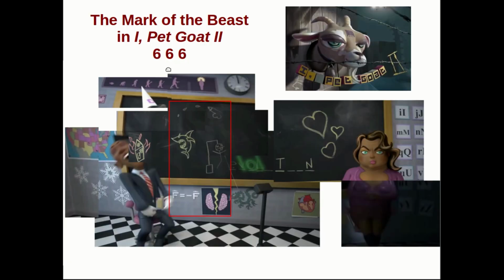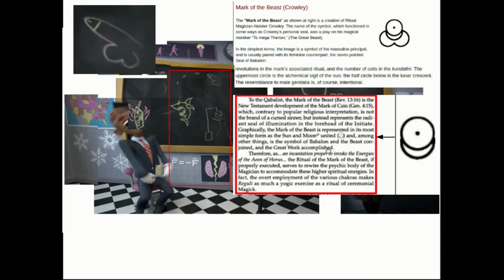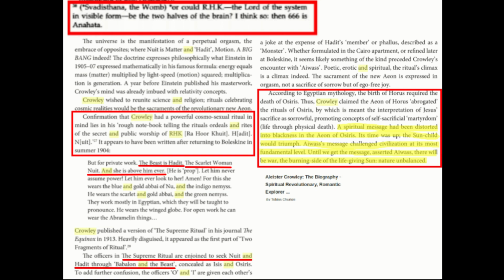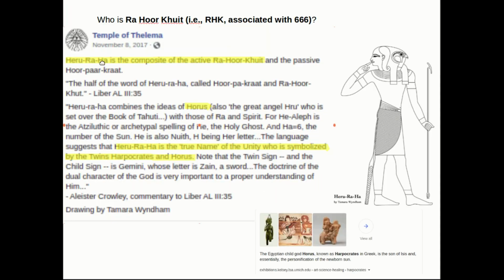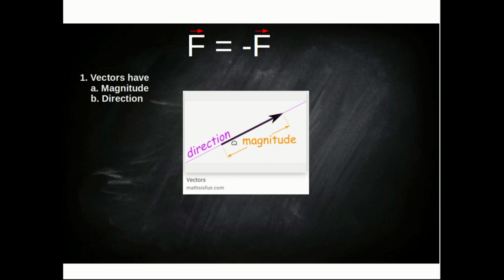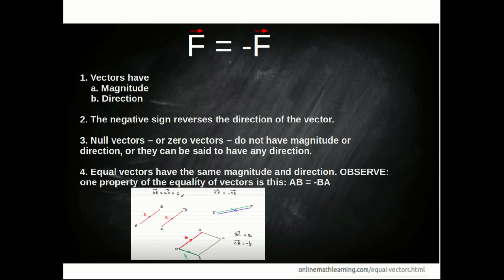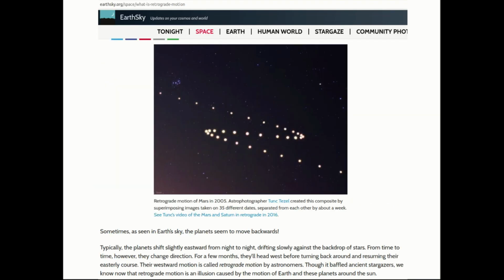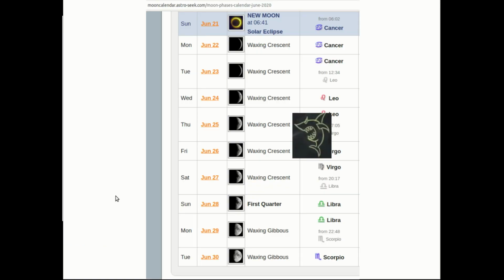I, Pet Goat 2 explained (part 4): June 25 Motion Stops, Venus, Equation F = -F, 666 review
This is the fourth part of my "I, Pet Goat 2 explained" series. In the first 10 minutes, I do a concise review of the mark of the beast (666) ritual of Aleister Crowley, even giving the name of the Antichrist figure in the film. Additionally, I show how the equation beneath the chalkboard in the classroom (behind President Bush and President Obama) is probably a way of representing a celestial event that takes place on June 25, 2020. That vector equation in the hands of the creators of this video almost certainly represents a change of direction.

To see the other videos in this series:

Part 1: I, Pet Goat, 2 explained (part 1): ritual magic, birth and resurrection, and the triple spiral

Part 2: I, Pet Goat, 2 explained (part 2): You die? Eclipse, Black Sun, Concentration Camp, Moon Card

Part 3: I, Pet Goat 2 explained (part 3): IMPORTANT: Mark of the Beast Ritual Exposed; Their Goal Revealed

Other valuable videos related to I, Pet Goat 2:

--June 21, 2020: The Solstice Eclipse in "I, Pet Goat, II," "Operation Blackjack", and other sources

--I, Pet Goat 2 -- Demons conjured on June 21 eclipse and birthed on July 4-5? Obama's LOL explained

--I, Pet Goat, 2 and Paul McCartney? July 5, the buck moon, and the classroom apple